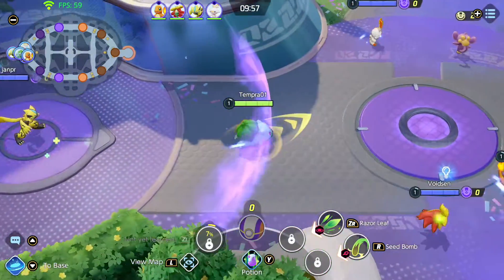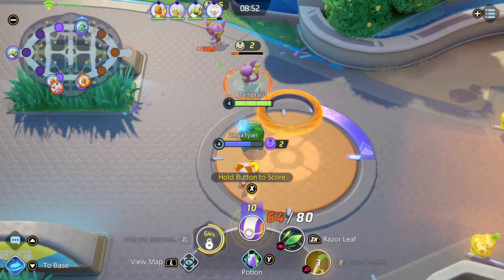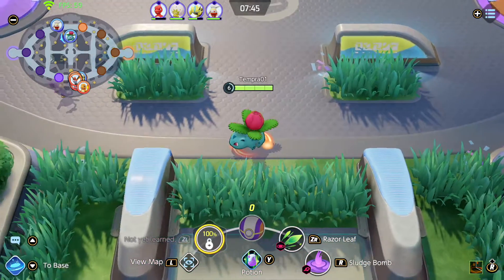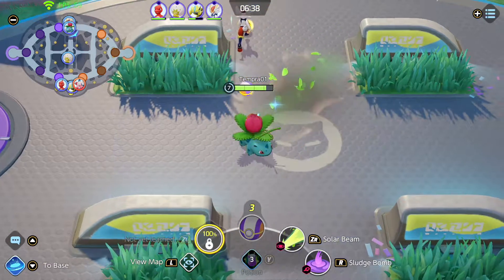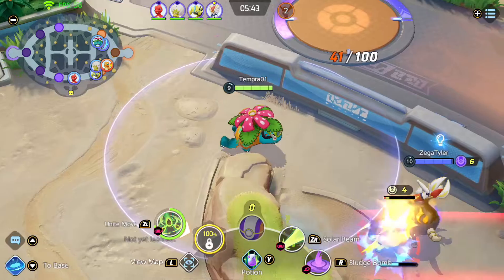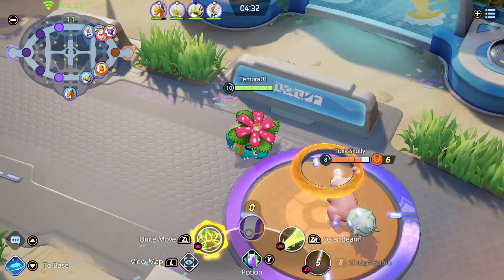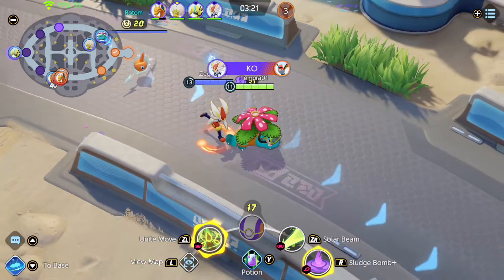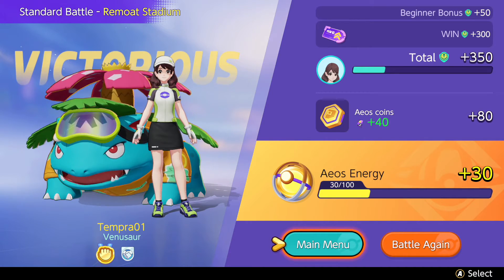VENUSAUR PUTS OUT SOME CRAZY DAMAGE! (VENUSAUR GAMEPLAY) - Pokemon Unite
I decided to check out Venusaur in Pokemon Unite, and I wasn't disappointed! Venusaur puts out a lot of damage for sure.

GEAR:
Nintendo Switch
Capture Card